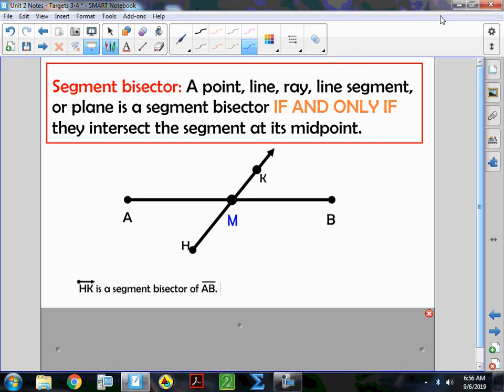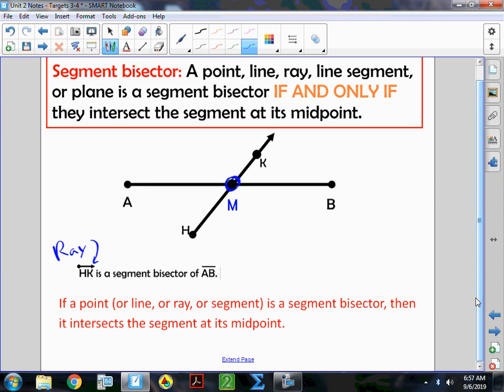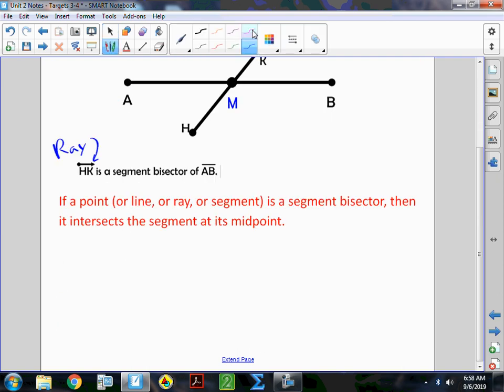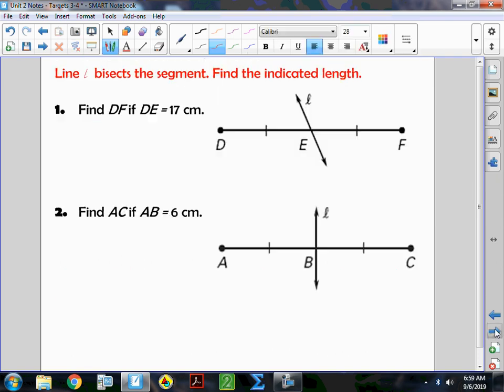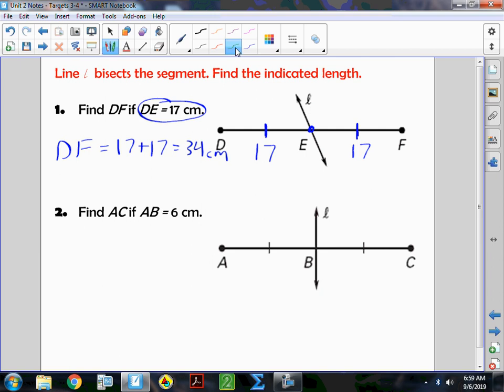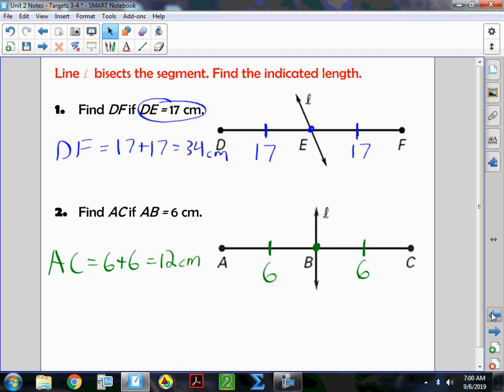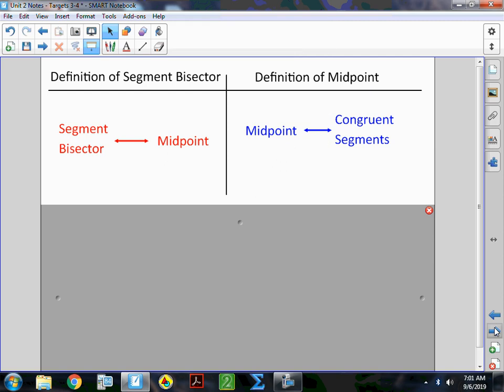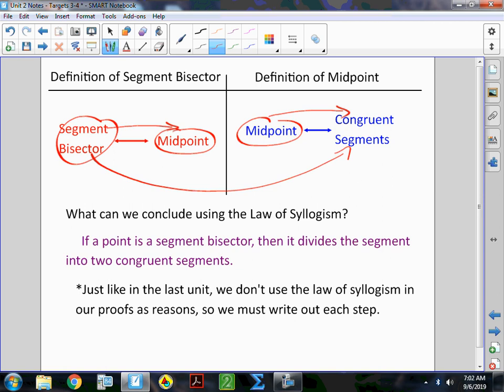Unit 2 Targets 3 4 Segment Bisector Definition